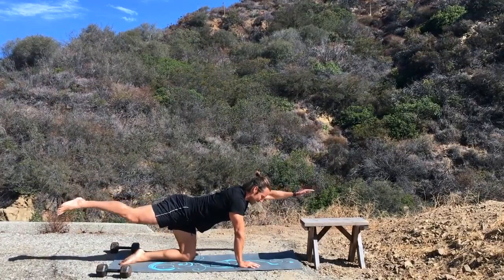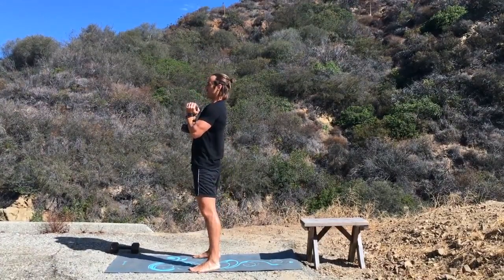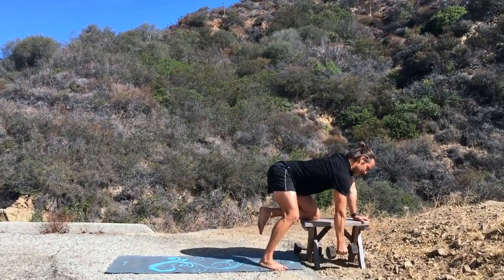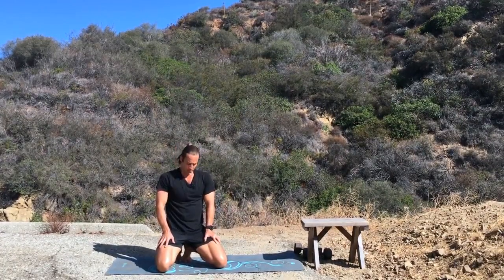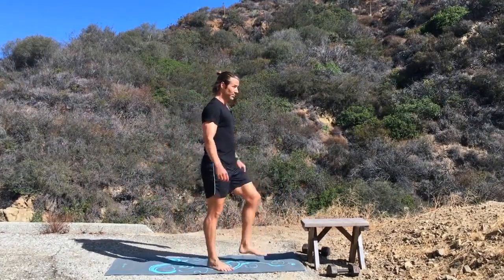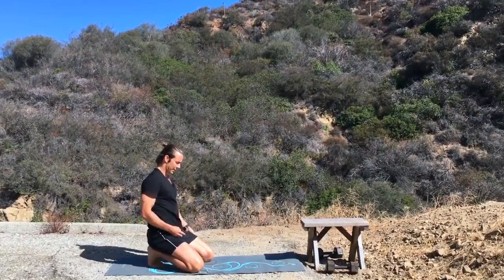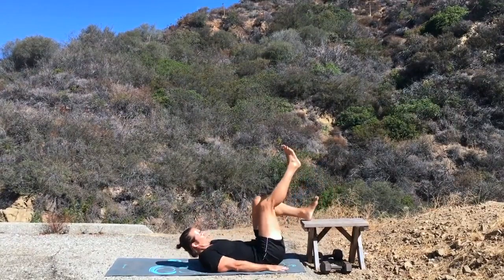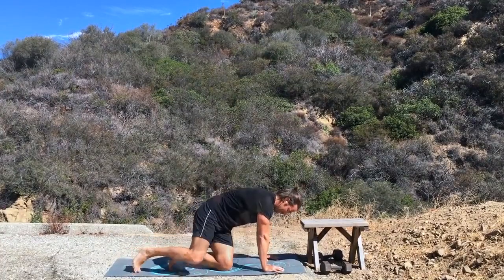Fit Dad Four | Training Week 3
Busy dads: I help men like us get in shape fast. Here’s a free four-week program you can start now

Warm-up (5 minutes):
Shoulder rolls (forward and backward) x 8
Half dislocates x 8
Rotator Cuff Flies x 8
Cat/camel x 8
Bird Dog x 8
Plank Variations (standard, each side, and reverse) x 30 seconds each

Training (20 minutes):
Hip-Dominant Variation (Goblet Squat) x 8
Push Variation (Dumbbell Flyes) x 8
Pull Variation (One Arm Dumbbell Row) x 8
Single-Leg Variation (One Leg Glute Bridge) x 8
Abdominal Variation (Knees to Elbows) x 8
Do each exercise for 8 repetitions, rest 45-60 seconds, and move on to the next exercise. Complete 3 giant sets.

Meditation (5 minutes):
Find a quiet place to sit. Relax. Enjoy the post-workout calm that is coming over you. Breathe normally. Observe, but do not engage with, your thoughts. Pay attention to how your mind is working. That's it. Nice work!
Hey, Dad! My goal in creating this program was to help YOU completely change the way you think, eat, and move in 28 days. I know that's a lot of changes, but I'm giving you all the tools to make it happen!

I hope you have fun with the training, get way stronger and leaner, cook and eat delicious meals, develop a powerful meditation practice, and get cold regularly... all in the name of a better, more resilient YOU.

It's a jungle out there, Dad–you better turn into a lion!

Hasta pronto,
Thomas